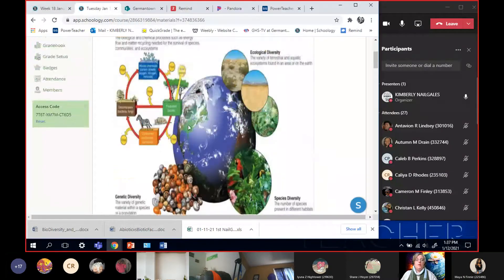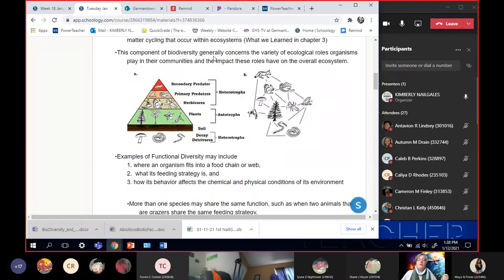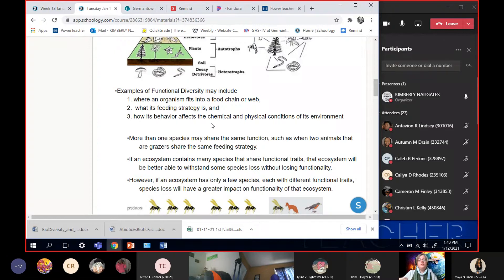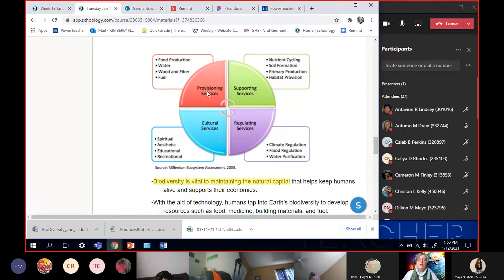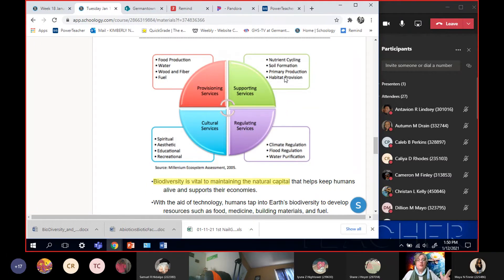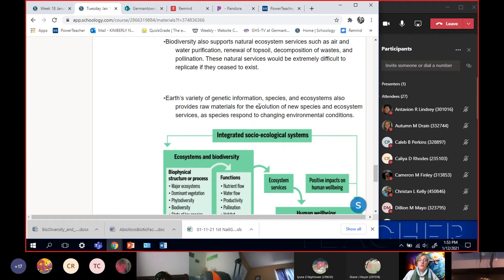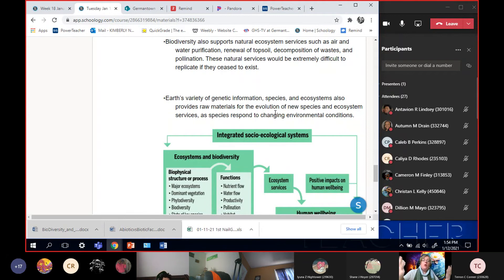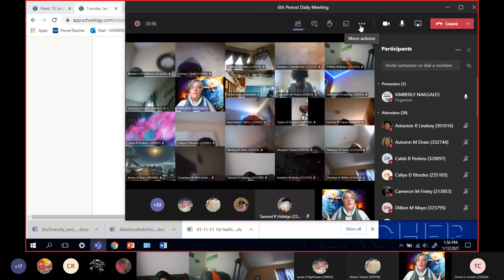EnvSci Discussion: Functional Diversity/ Insurance Hypothesis/ Diversity gives us Natural Capital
We discussed 3 types of Biodiversity -Species, Genetic, & Ecosystem Diversity yesterday
Today we cover the 4th: Functional Diversity •If an ecosystem contains many species that share functional traits, that ecosystem will be better able to withstand some species loss without losing functionality.

Then we covered the Insurance Hypothesis •Ecosystems that are biologically diverse are more likely to include species with traits that enable them to adapt to changes in the environment, such as disease or drought.

Then we discussed how •Biodiversity is vital to maintaining the natural capital that helps keep humans alive and supports their economies.

Our Website-- Ecology, Environmental Science & Biology links and lessons
  Nail-GalesScience.weebly.com